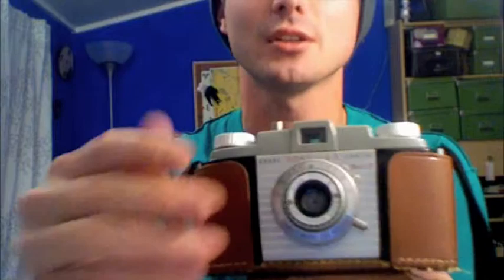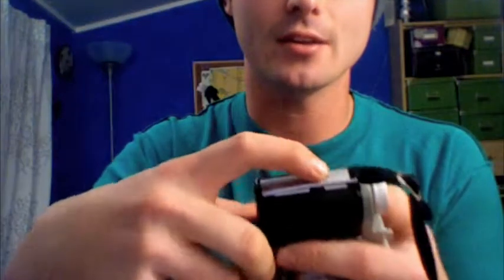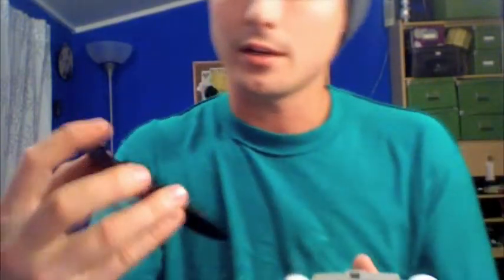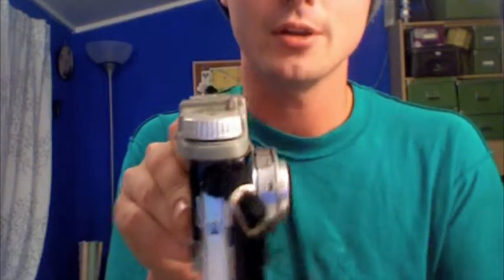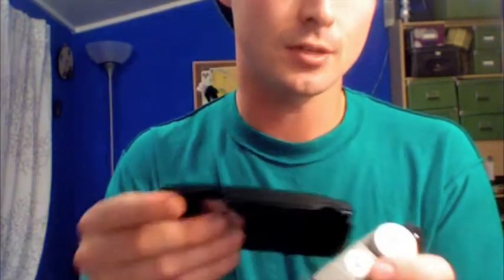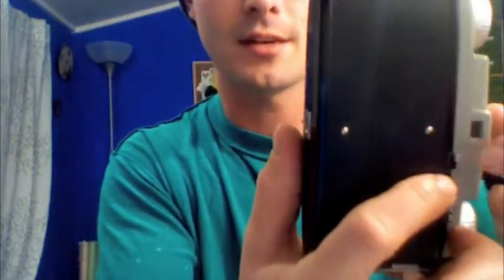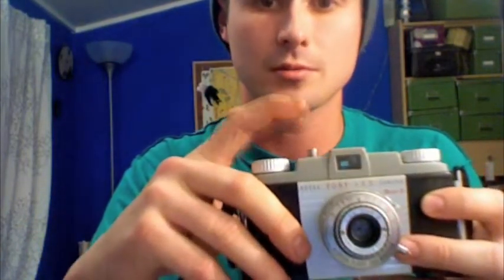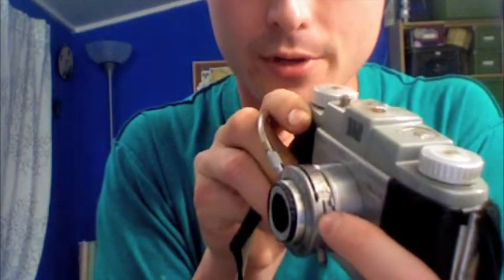kodak.mov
Video explaining the workings of a Kodak Pony 135mm camera for a customer